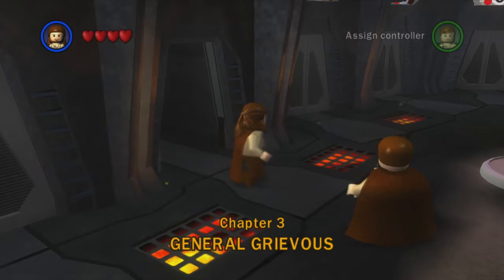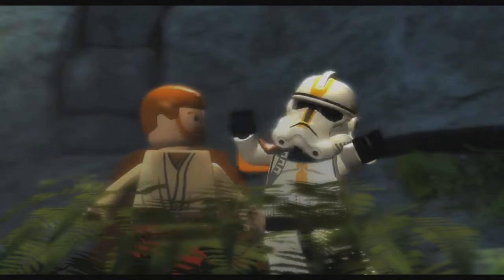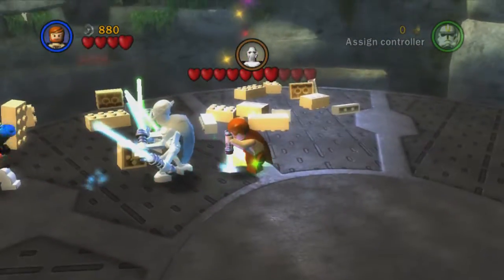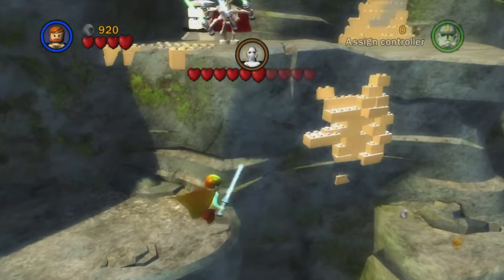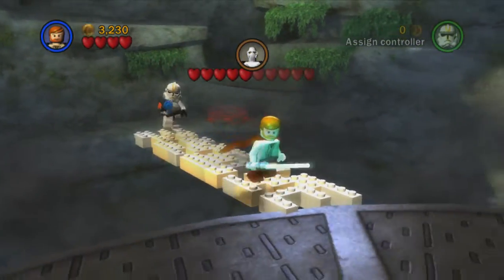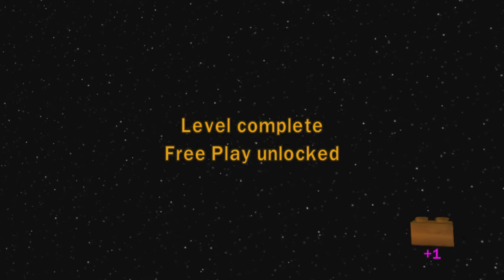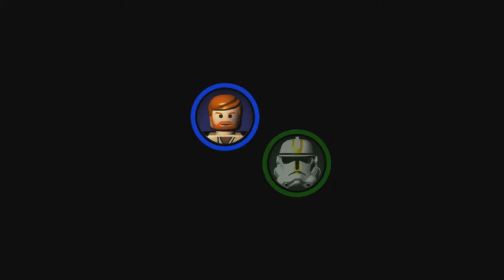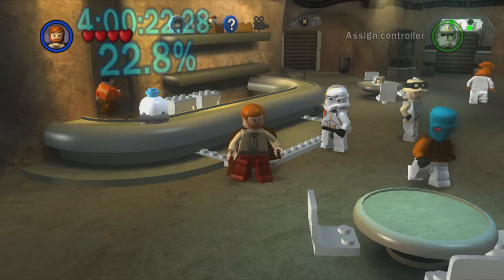GENERAL GRIEVOUS!! - LEGO STAR WARS: THE COMPLETE SAGA 100% WALKTHROUGH #15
Welcome back to part 15 of my 100% walkthrough of Lego Star Wars: The Complete Saga! Lego Star Wars: The Complete Saga is a fun little game which combines the world of Lego, re-creating the first 6 movies in Lego form! In this series, we will be doing everything we need to get 100% complete so you can use this as a walkthrough to do this yourself or just watch for the fun of it! The mission for the game is to successfully progress through the entire story while collecting Gold Bricks. The Complete Saga spans the events that take place from the Trade Federation negotiations above Naboo in Star Wars Episode I - The Phantom Menace to the attack on the second Death Star above Endor in Return of the Jedi. Like in Lego Star Wars II: The Original Trilogy, the hub world takes place in the Mos Eisley Cantina. The Cantina has doors that allows the player to enter the levels for Episodes I-IV, the bonus levels, the Bounty Hunter missions, and the Arcade games. The Cantina also has customizable characters like Lego Star Wars II.

In this episode, we complete General Grievous on story mode (the 3rd chapter of Revenge of the Sith)! The Jedi Council have dispatached Obi Wan Kenobi and Commander Cody to chase down General Grievous and attempt to stop him! We collect 5 minikits and get True Jedi! The True Jedi requirement for this level is 3,300 studs! After the level, we purchase Clone Arcfighter from the shop; taking our percentage complete stat to 22.8%.

Lego Star Wars: The Complete Saga is a Lego-themed action-adventure video game based on the Lego Star Wars line of toys. It is a combination of the game Lego Star Wars: The Video Game and its sequel Lego Star Wars II: The Original Trilogy, which spans the first six episodes of the Star Wars saga. The game was announced by LucasArts on 25 May 2007 at Celebration IV and was released for the Xbox 360, PlayStation 3, Wii, and Nintendo DS on 6 November 2007 in North America. The compilation title was released for the PC on 13 October 2009 in the US. Its sequel, Lego Star Wars III: The Clone Wars, was released in March 2011. The Mac OS X version of the game was released on 12 November 2010 by Feral Interactive. A version of the game for iOS was released on 11 December 2013, and for Android on 1 January 2015.

In the PC, Wii, PlayStation 3 and Xbox 360 versions of the game there are 160 gold bricks to collect; 120 of these are for the main levels. There are three for each of the levels. One is for completing the level in story mode, the second is for achieving "True Jedi" status by collecting a certain amount of studs/coins, and the third is by collecting 10 LEGO "minikit" canisters, which are hidden across the level.

Overall, there are 36 story levels, 20 bounty hunter missions, and 6 bonus levels (two Lego Cities, two story levels (Anakin's Flight and A New Hope, the latter of which was a special unlockable level found in Lego Star Wars: The Video Game), and the original Mos Espa Pod Race and Gunship Cavalry levels).

Most of the story levels are the same as those found in their respective original games. This game incorporates two previously deleted levels: "Anakin's Flight" and "Bounty Hunter Pursuit," which at one time were intended to appear in Lego Star Wars: The Video Game but were cut during development. "Anakin's Flight" is based on the Naboo space battle against the droid control ship seen in The Phantom Menace. It was originally envisioned as a rail-shooter level, but was changed to the free-roam style used in almost all vehicles levels in the game. "Bounty Hunter Pursuit," focuses on Obi Wan Kenobi and Anakin Skywalker pursuing bounty hunter Zam Wesell across Coruscant from Attack of the Clones. It was also made into a free-roam level, but unlike "Anakin's Flight" was incorporated into Episode II.